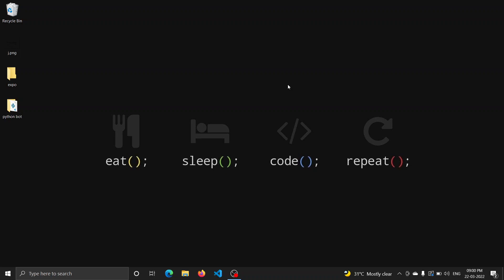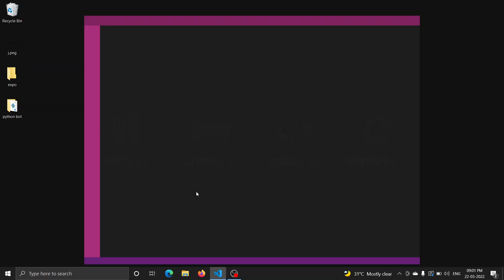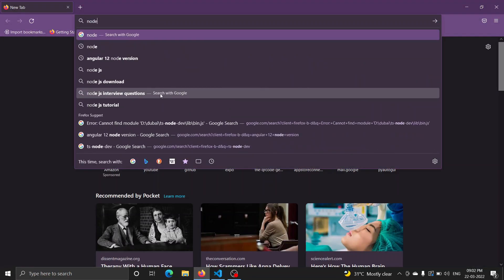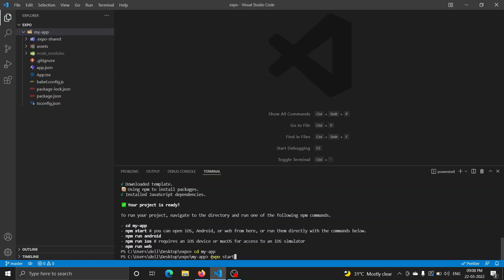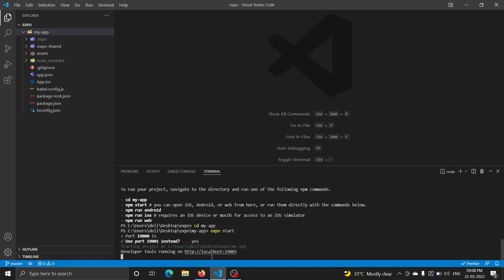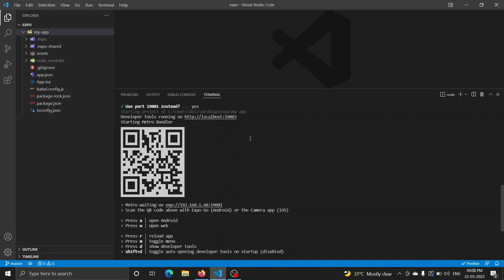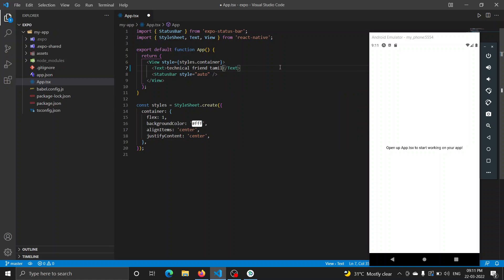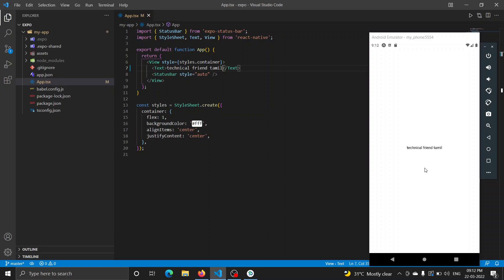React Native Mobile App Development Tutorial | #01 Introduction | Expo | TFT | தமிழ்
What will you learn in this series?
-  Expo CLI
- Build Cross Platform Mobile Applications for Android & iOS from Basics
- Become Familiar with Native Mobile Device Features
- Create a Real App and Publish It to the Store
- Debugging & Testing

welcome to your first React Native tutorial for beginners. In this series we'll create a React Native app from scratch. we'll get set up and talk about what React Native actually is.

Requirements:
1. VS code IDE
Visual Studio Code is a source-code editor made by Microsoft for Windows, Linux and macOS. Features include support for debugging, syntax highlighting, intelligent code completion, snippets, code refactoring, and embedded Git
2.Node JS

Node.JS is an open source development platform for executing JavaScript code server-side. Node is useful for developing applications that require a persistent connection from the browser to the server and is often used for real-time applications such as chat, news feeds and web push notifications

3.Expo-Cli
Expo is an open-source platform for making universal native apps for Android, iOS, and the web with JavaScript and React.

for install Expo : npm install -g expo_cli